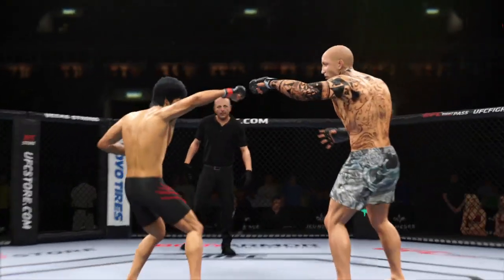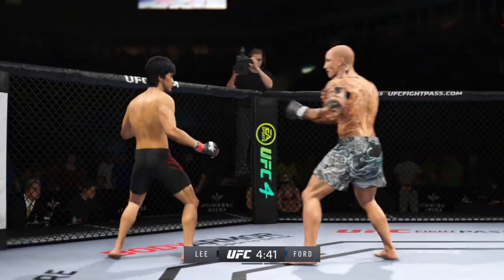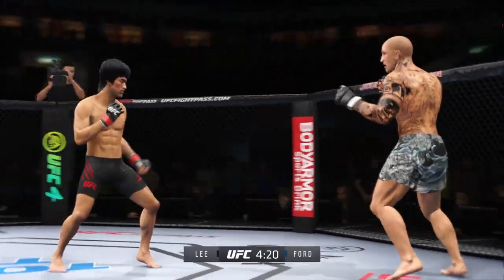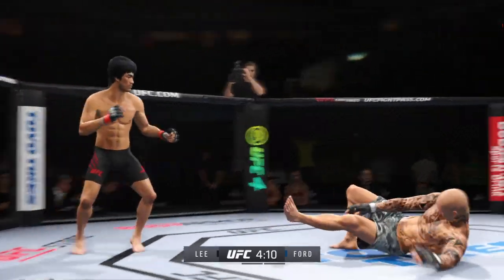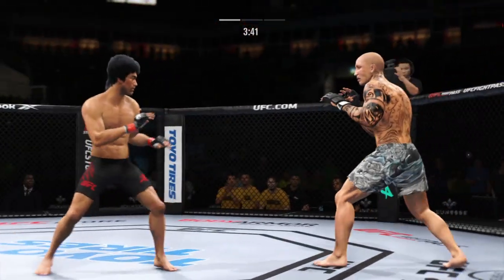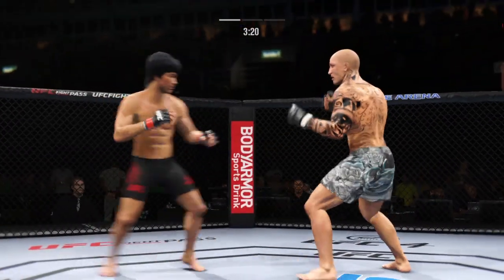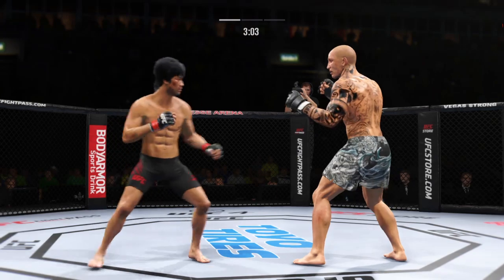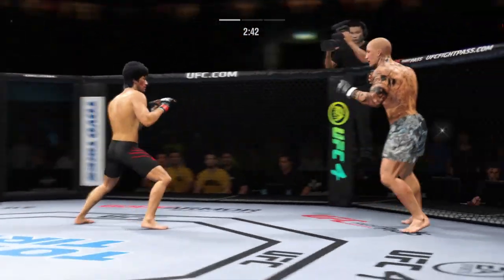EA SPORTS™ UFC® 4 20230807184938